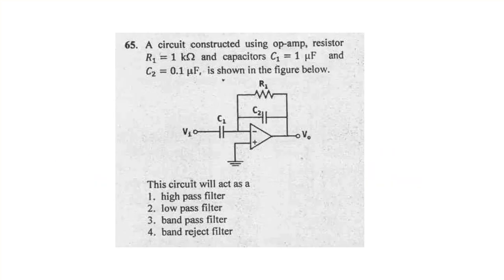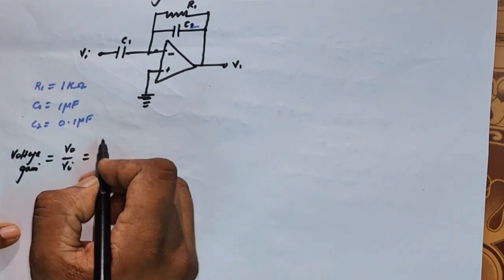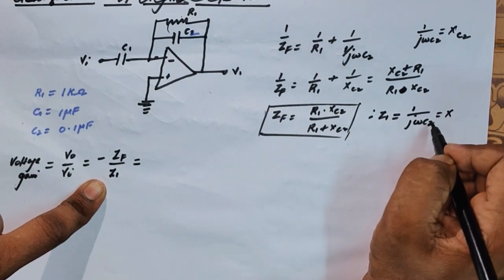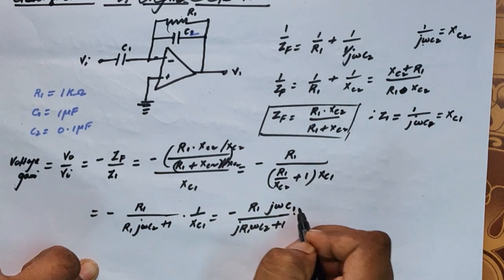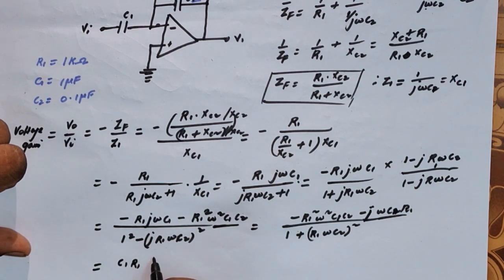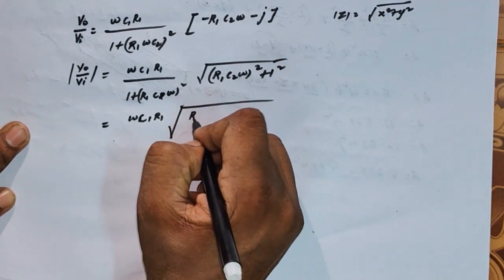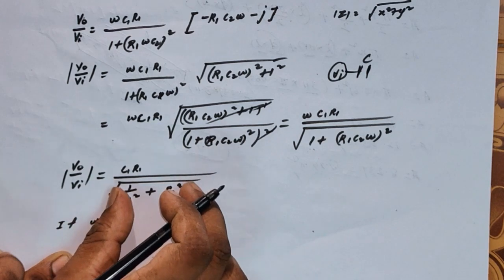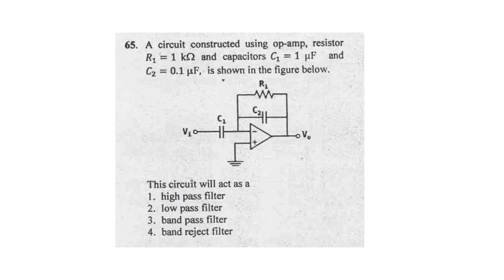Electronics - CSIR NET - June- 2019 - 5 Mark - Question 65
A circuit constructed using op-amp, resistor R1 1 k and capacitors 1 C 1  F and2 C  0.1  F is shown in the figure below.